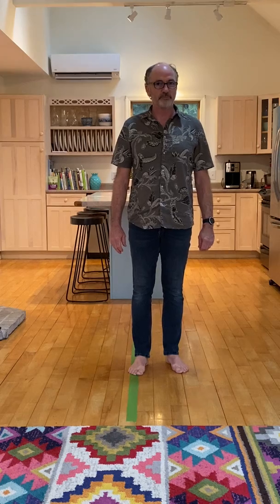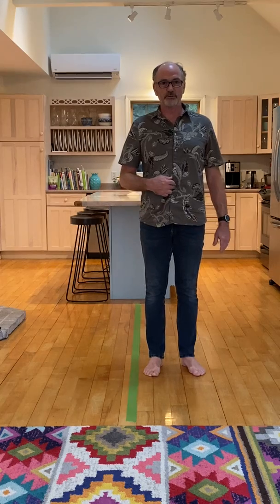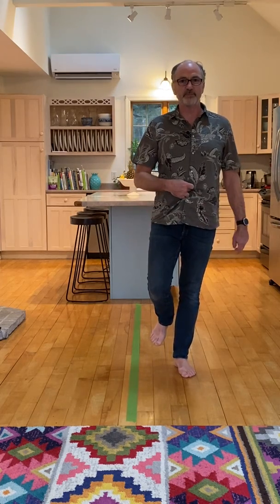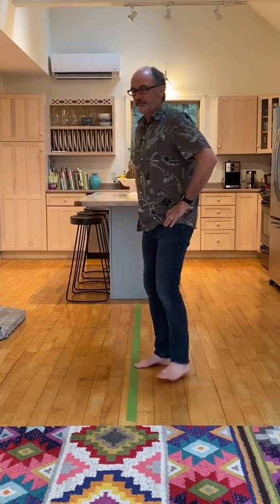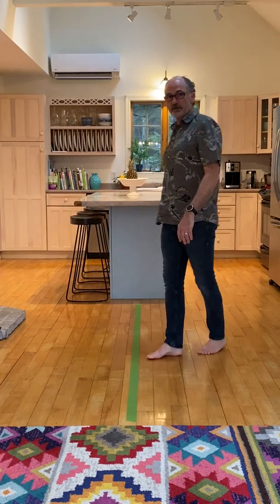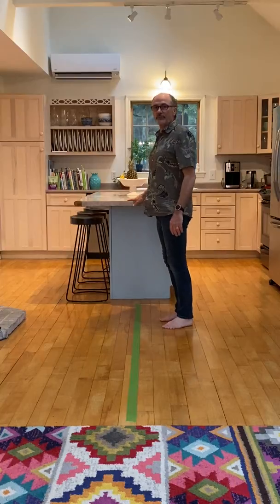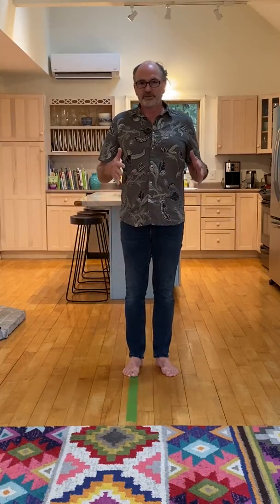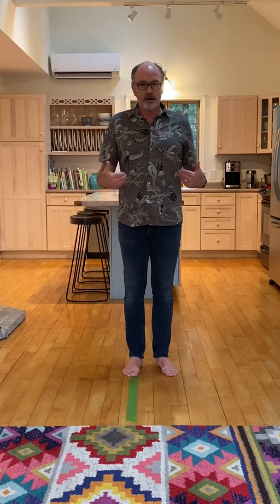How to Hop on 1 Foot